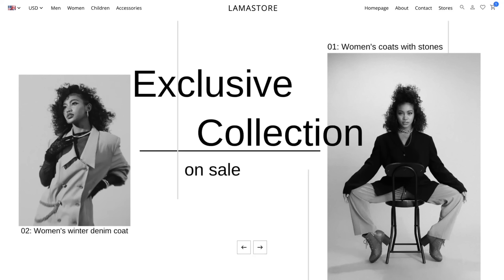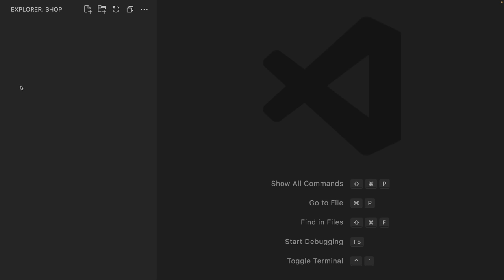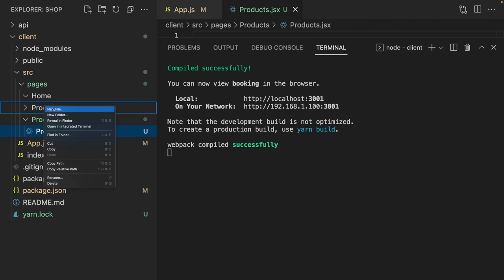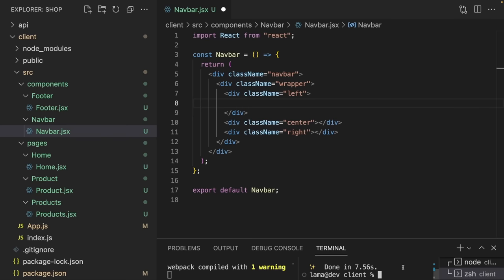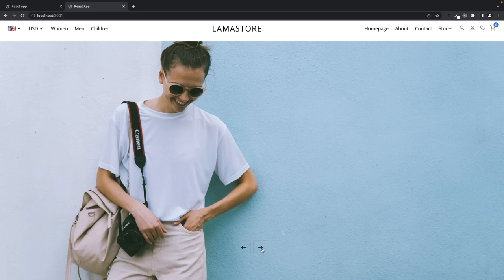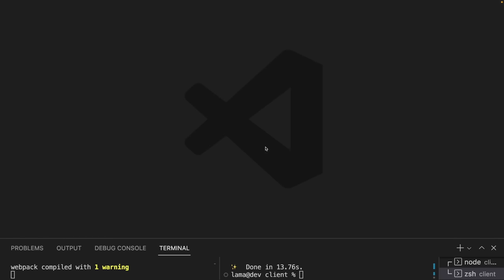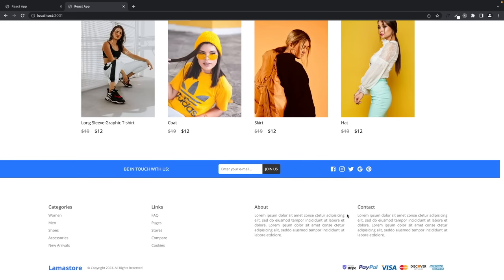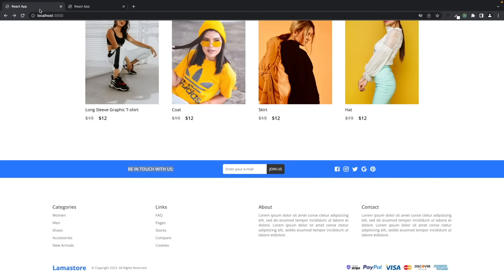Complete E-Commerce App with React, Strapi, Stripe | Shopping App Tutorial for Beginners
Full-stack React e-commerce app tutorial for beginners.

If it is valuable to you, you can support Lama Dev.

00:00 Introduction
05:36 Installation
07:12 React Router Dom v6.4 Tutorial
14:05 React Navbar Design
25:46 React Footer Design
32:11 React Slider Tutorial (without any library)
44:00 Featured Products and Product Card Design
55:21 Grid System Using CSS Flexbox
01:09:13 React Product List Page Design
01:21:07 React Single Product Page Design
01:34:00 React Shopping Cart Design
01:43:15 Strapi Tutorial for Beginners
01:56:20 React Strapi E-commerce App (Connection)
02:07:56 React Strapi E-commerce App (Fetching Items)
02:17:35 React Strapi Rest Api Filtering Tutorial
02:28:35 React E-commerce Fetch a Single Product
02:31:26  React Redux Shopping Cart Tutorial
02:27:40 React Redux Toolkit How to Persist State
02:50:05 Strapi Stripe Payment Using a React App
03:11:40 How to Deploy React app to a Shared Hosting?
03:13:22 How to Deploy Strapi app to a VPS Server?
03:30:15 Outro